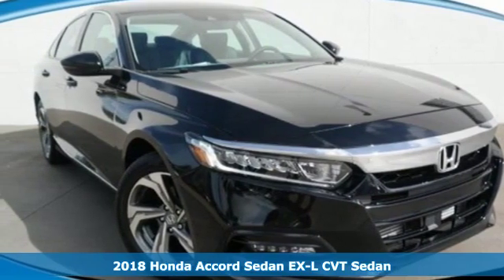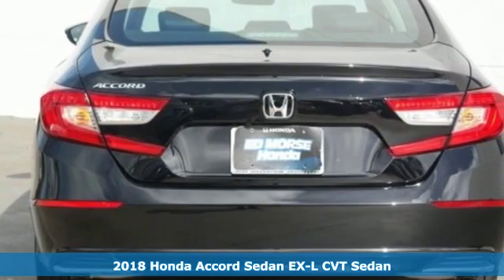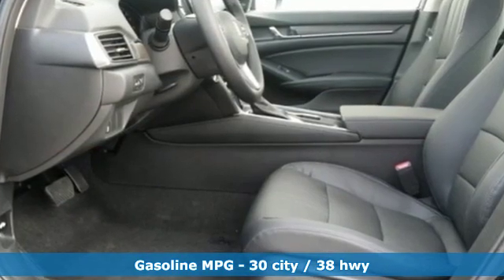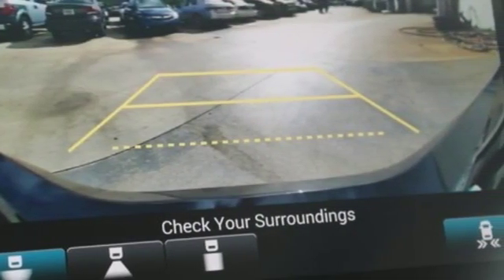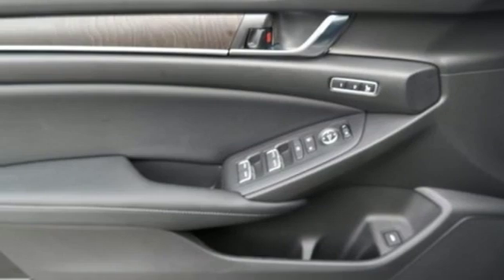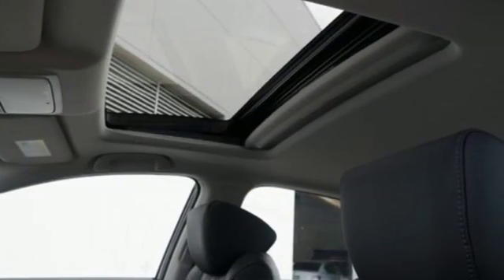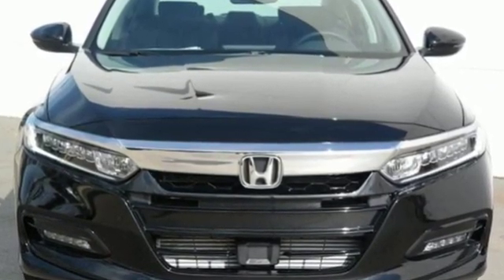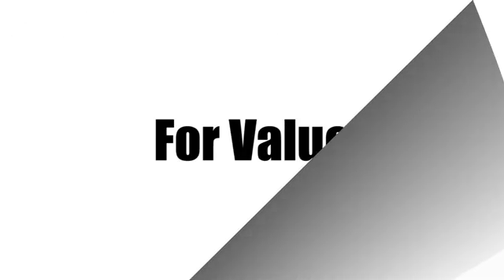New 2018 Honda Accord Sedan West Palm Beach Juno, FL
Year: 2018
Make: Honda
Model: Accord Sedan
Trim: EX-L 1.5T
Engine: 1.5L 4-Cyl Engine
Transmission: Automatic
Color: BK/Crystal
Stock #: JA108137
VIN: 1HGCV1F50JA108137
Ed Morse Honda is excited to offer this 2018 Honda Accord Sedan. Save money at the pump with this fuel-sipping Honda Accord Sedan. The Honda Accord Sedan EX-L 1.5T will provide you with everything you have always wanted in a car -- Quality, Reliability, and Character. There is no reason why you shouldn't buy this Honda Accord Sedan EX-L 1.5T. It is incomparable for the price and quality. Just what you've been looking for. With quality in mind, this vehicle is the perfect addition to take home.

Address:
3790 West Blue Heron Boulevard